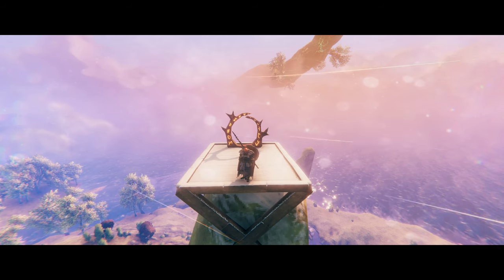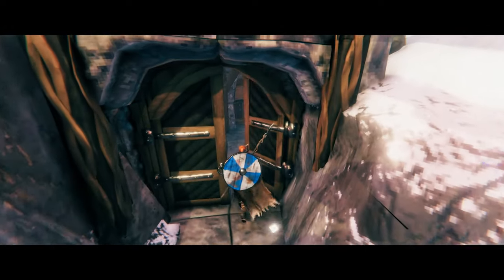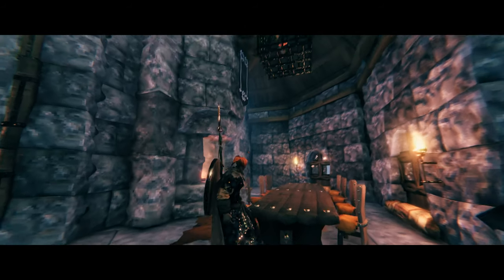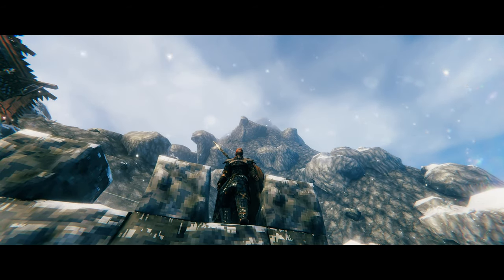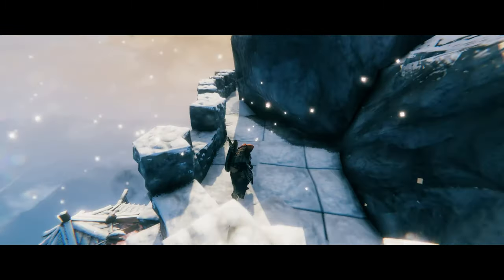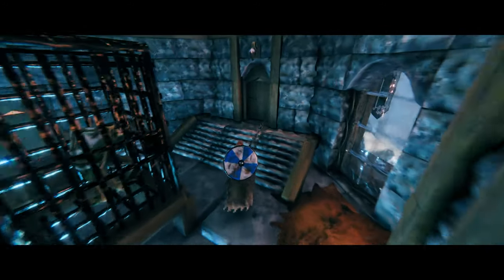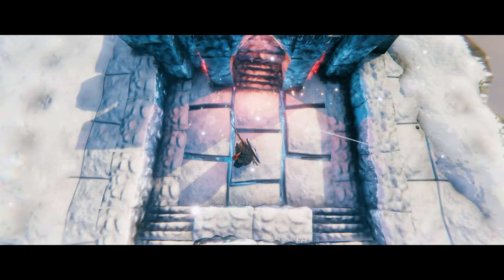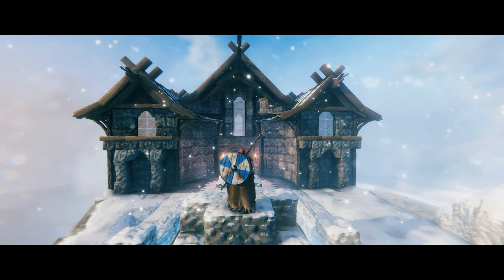Valheim Mountain Mage College (creative mode)